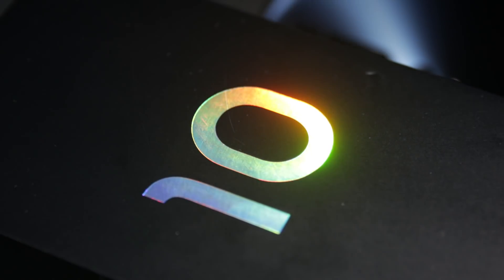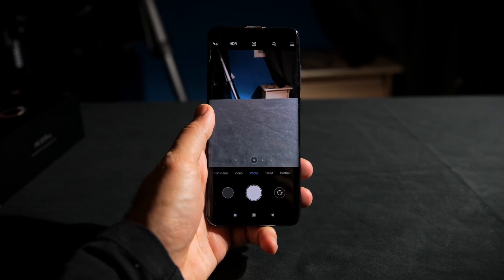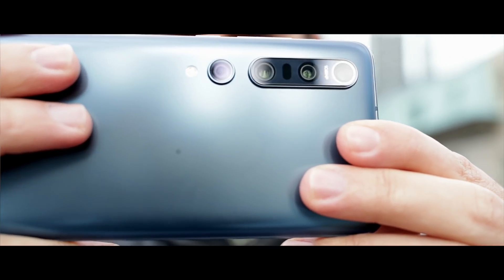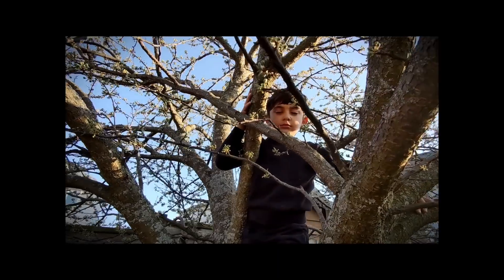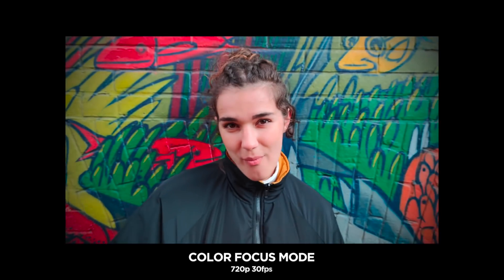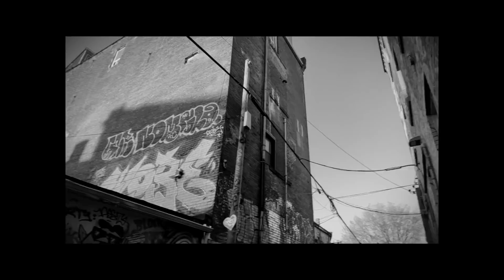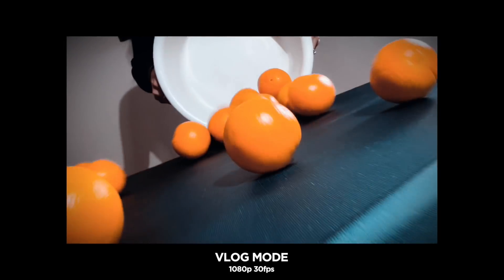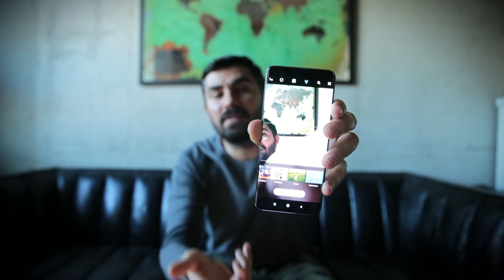Shoot Like a Pro at Home - Xiaomi Mi 10 Pro 5G